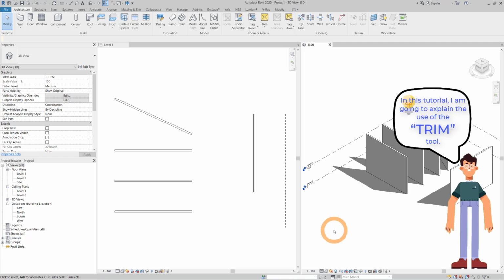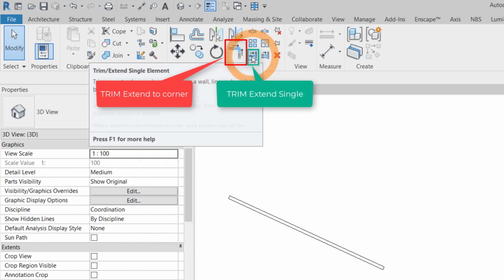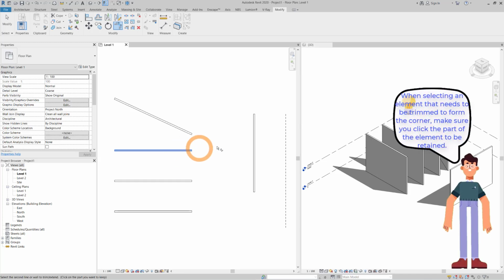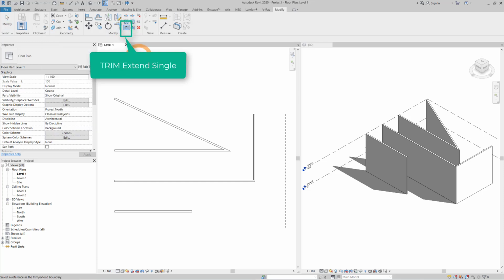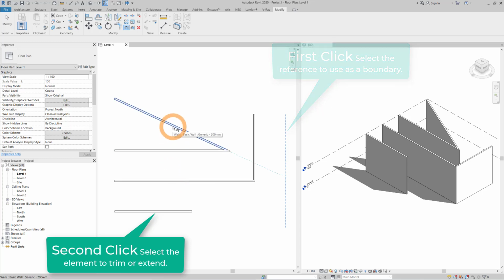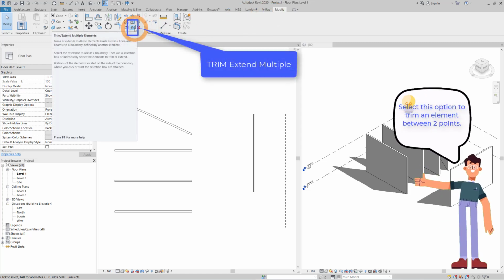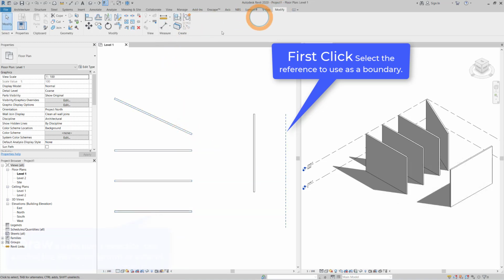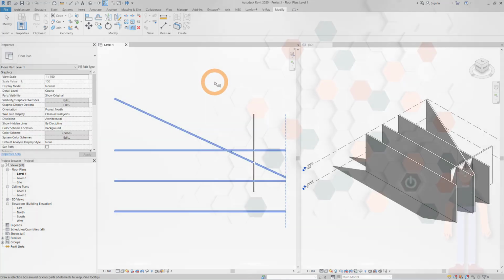GBIM Tutorials: Revit Architectural Training Tutorial for Beginners - 05 09 - REVIT TRIM TOOL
Revit Architectural Training Tutorial for Beginners.
Unit 05: Revit Modeling elements - TRIM TOOL
Chapter 09: Revit Tools